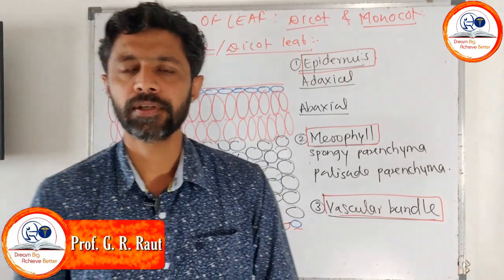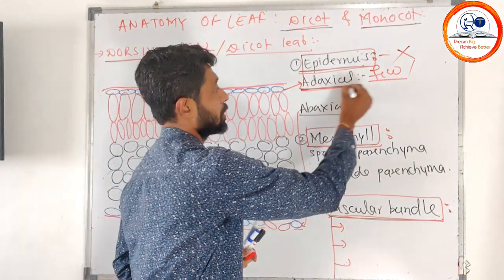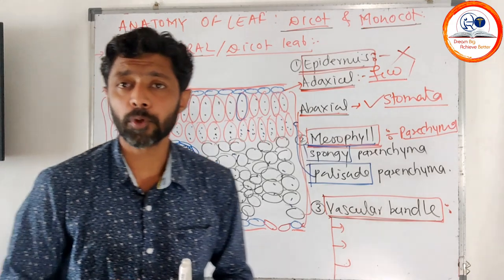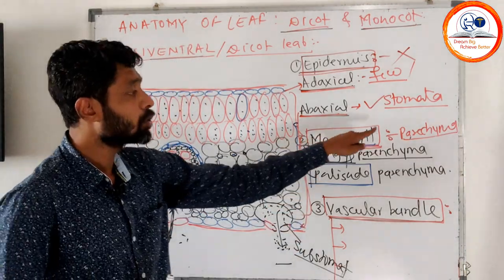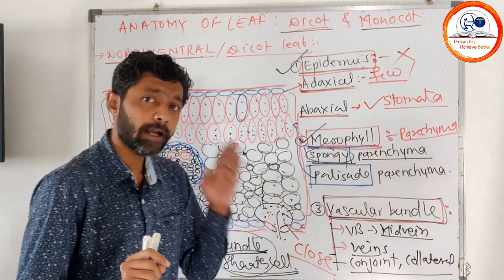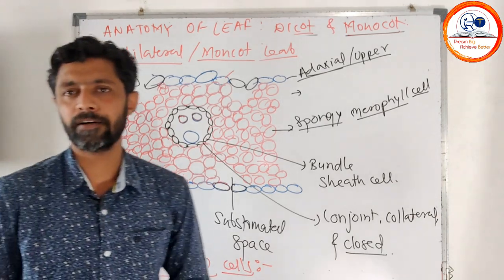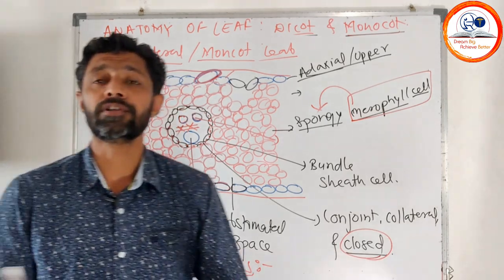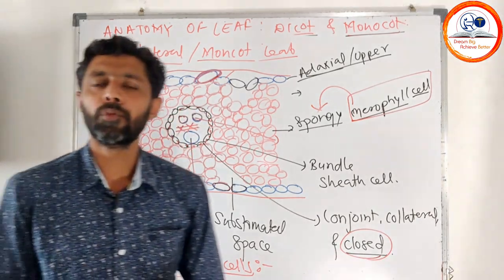Anatomy of flowering plants, Part 8, Anatomy of leaf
A leaf is made of many layers that are sandwiched between two layers of tough skin cells (called the epidermis). The epidermis also secretes a waxy substance called the cuticle. These layers protect the leaf from insects, bacteria, and other pests.
Leaf is vital part as it functions as photosynthesis and gaseous exchange.